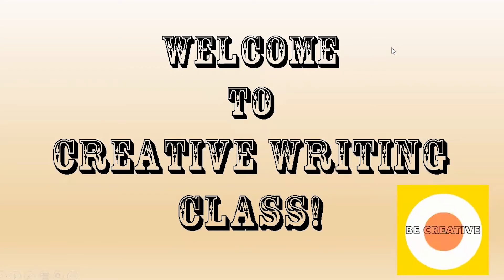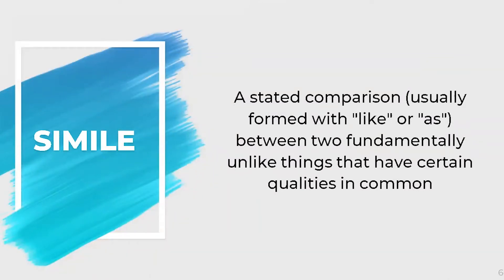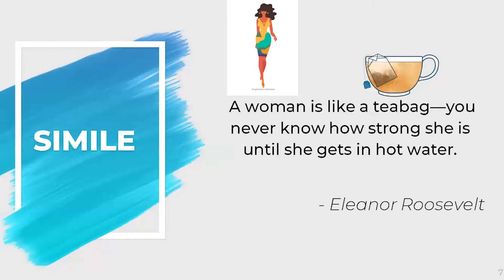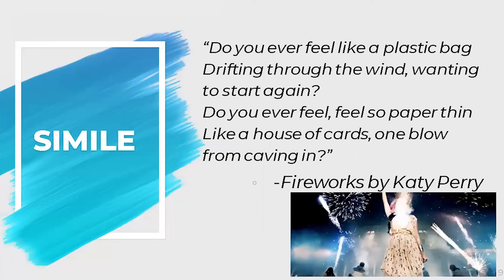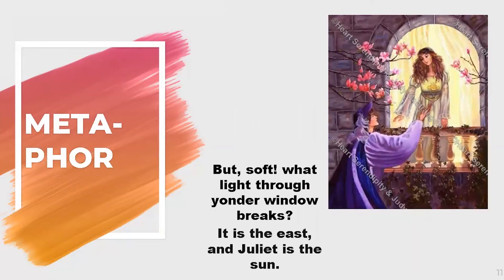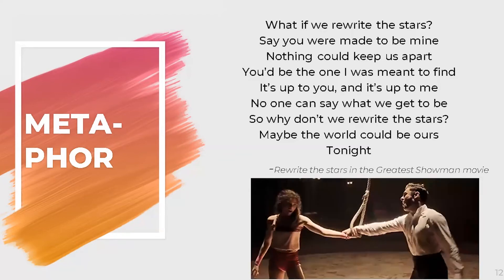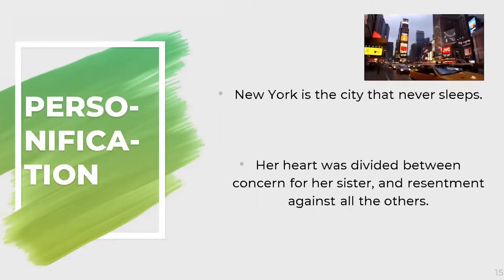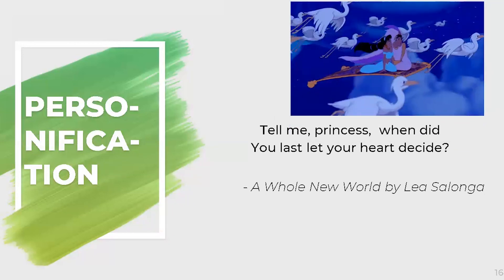Literature 101: Figures of Speech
Are you having a hard time understanding the different literary devices? Listen to Ms Eliza Mae Torremocha for an in-depth discussion of literary devices specifically the different figures of speech.